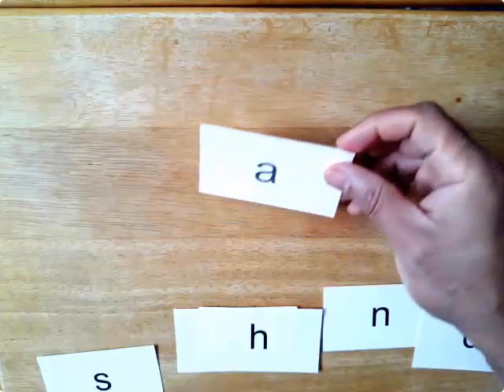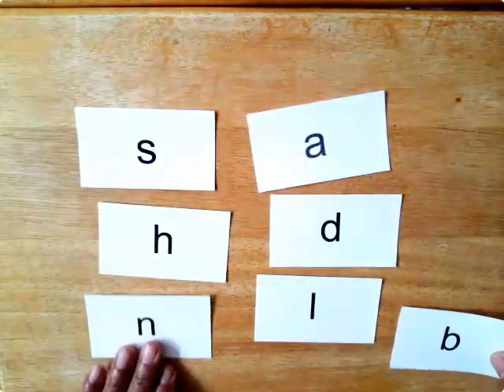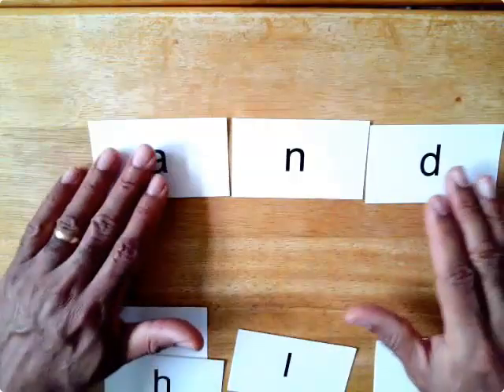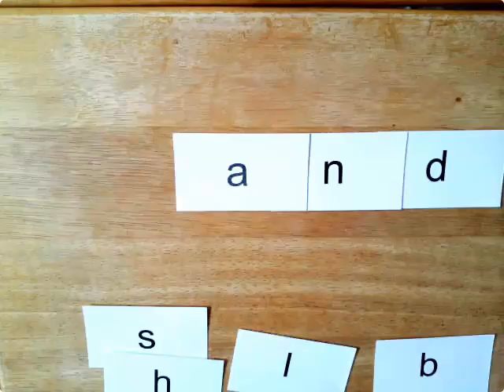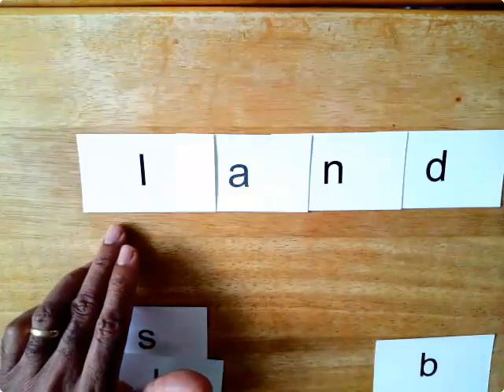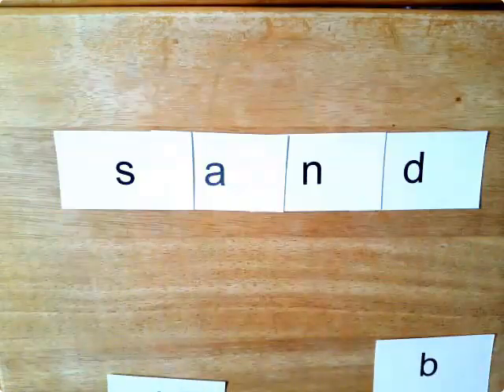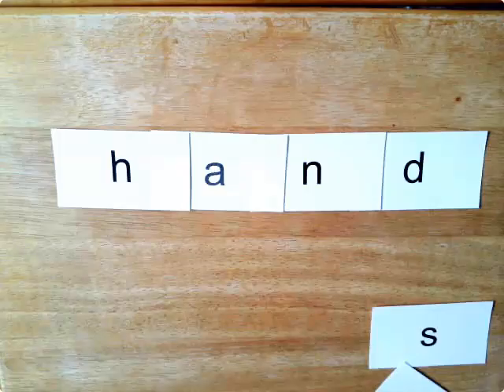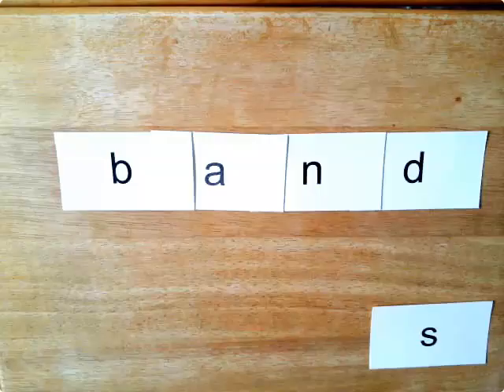How to teach your kids to read Lesson 4